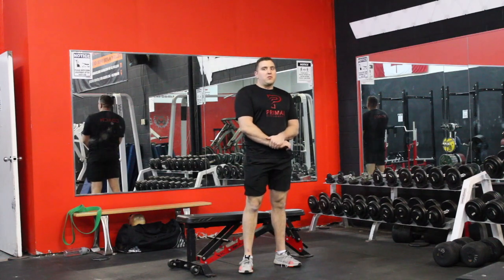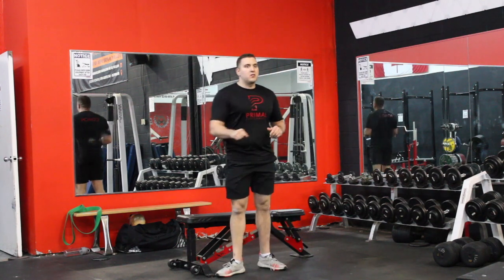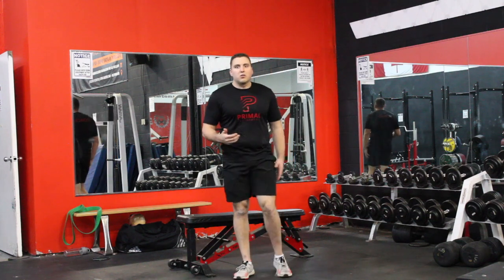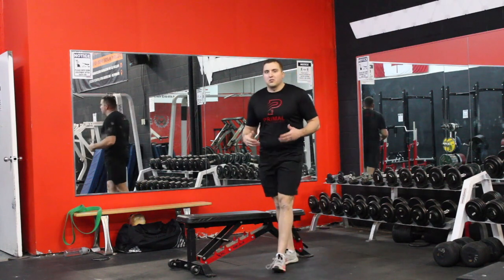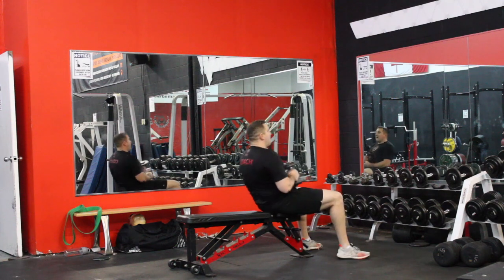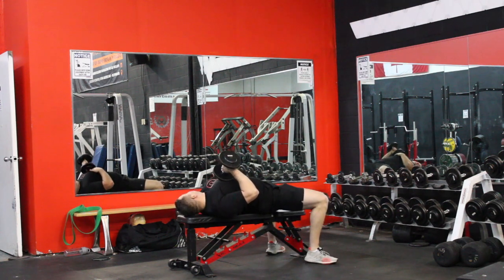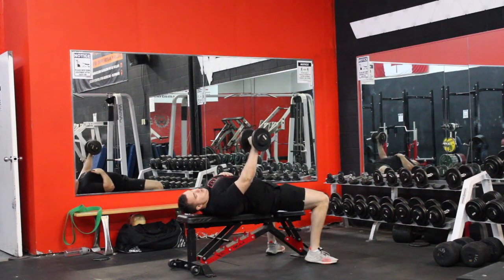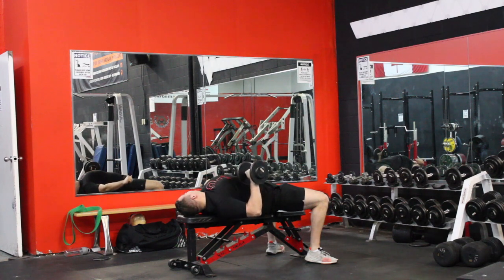Single Arm DB bench press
this is a great stabillity builder and way to imporve your bench press by creating side to side balnace in your pressing with this single arm variation.